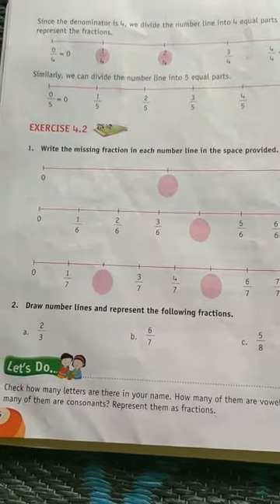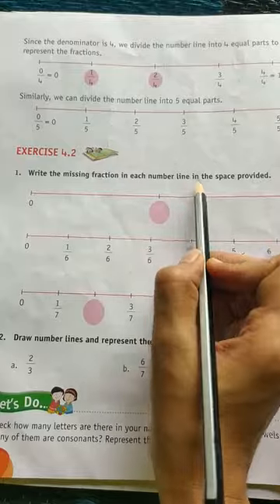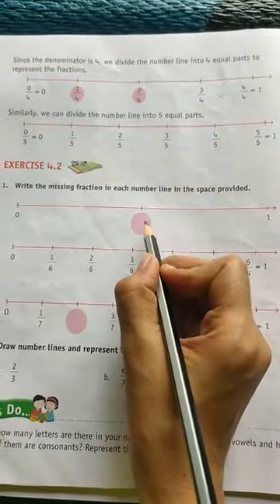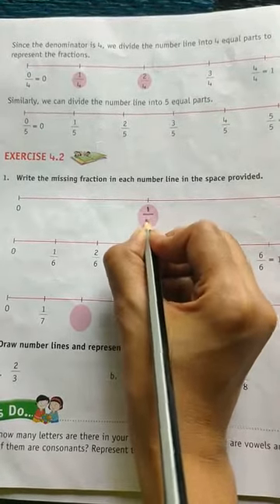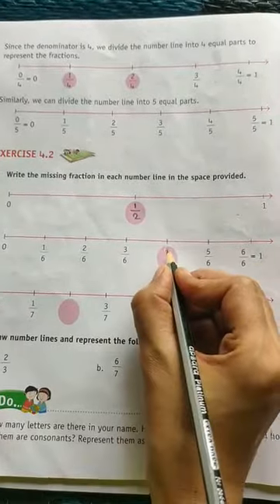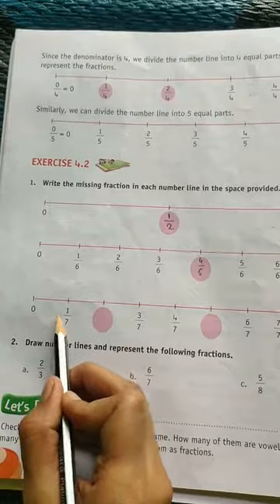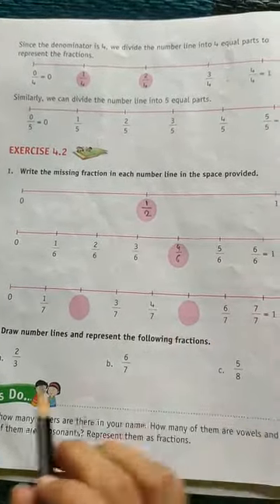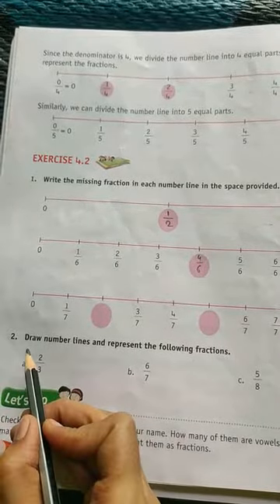Class 3|CBSC|Fraction - Exercise 4.2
Lesson number 4 fraction of Explore publication